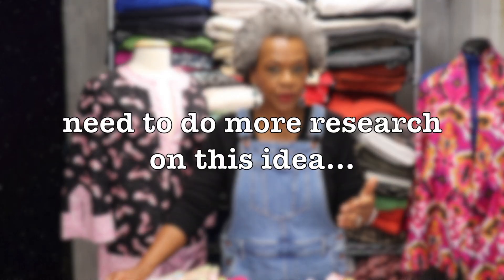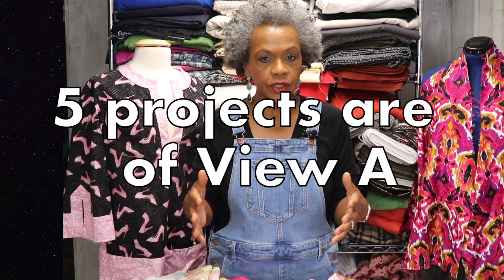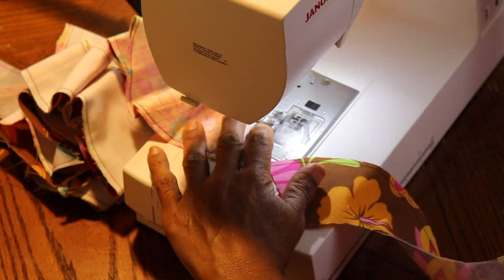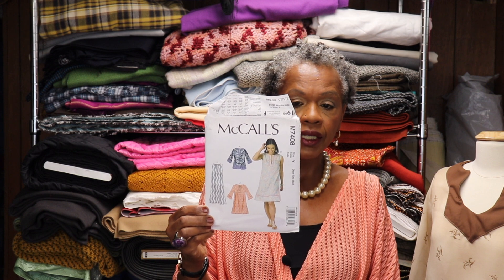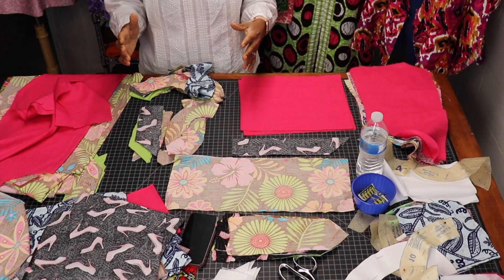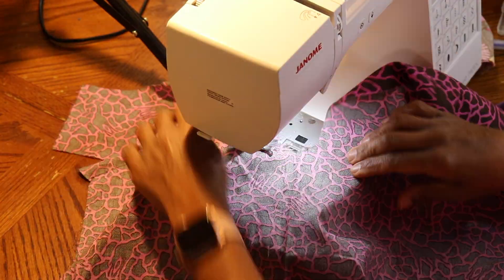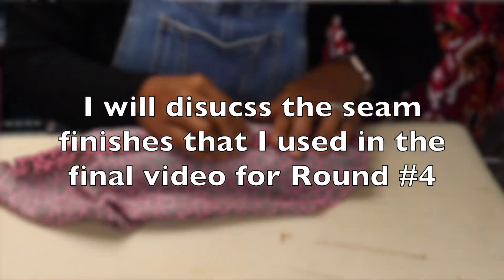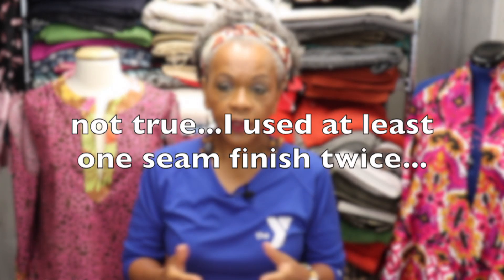UNFINISHED SEWING PROJECTS - IF ONLY I COULD SEW LIKE A MANUFACTURER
YAAAAYYYYY!  I'm back in the sewing lab completing Round #4 -  It's been a long time coming.

 This video is all about the 6 tunics from McCall's 7408.  This is the second of two videos about my progress for this round.

The third video for this round will be the final video.

Thanks for hanging in there with me and if you have any unfinished projects of your own...sewing or otherwise...WHAT ARE YOU WAITING FOR?  GET AT IT!!!  :-)

TAKE CARE!